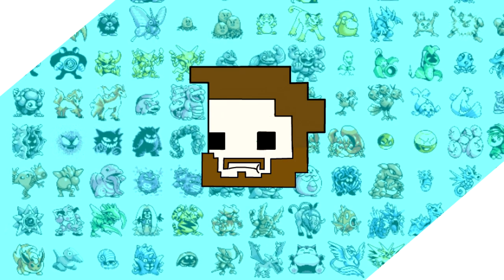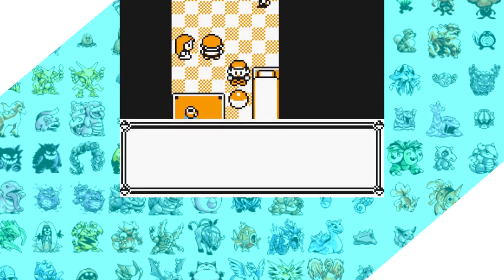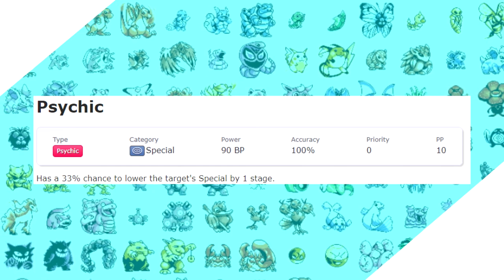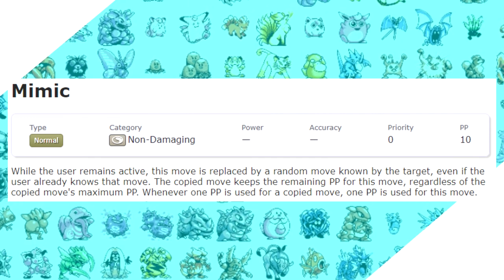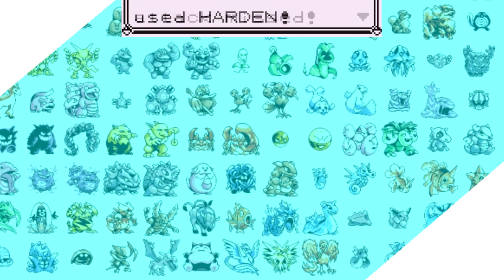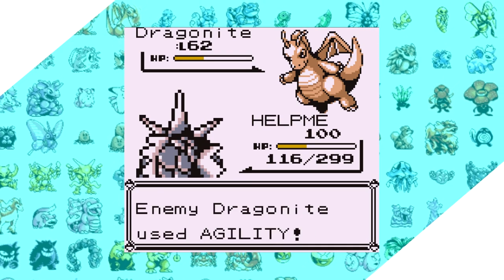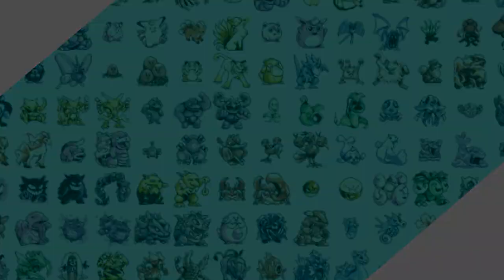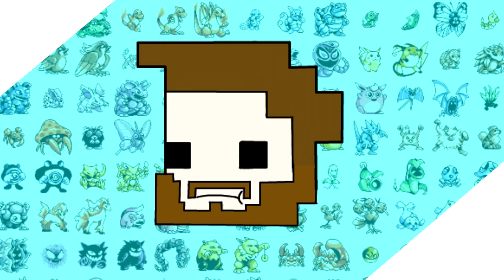Top 10 BEST/BROKEN Moves in Pokemon Red/Blue/Yellow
I've spent the better part of a year learning the ins and outs of generation 1 Pokemon and these are my list of the best or downright broken moves found in the first games. Enjoy! Ditto drained my sanity so this is a different style of video to have fun.